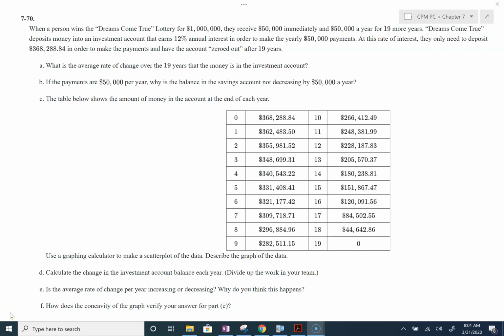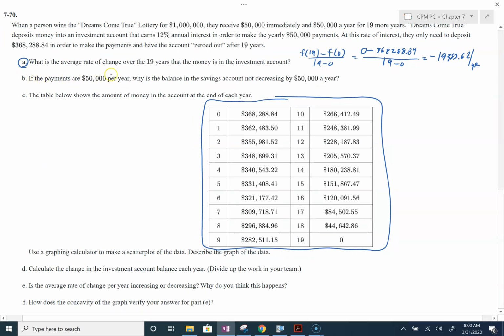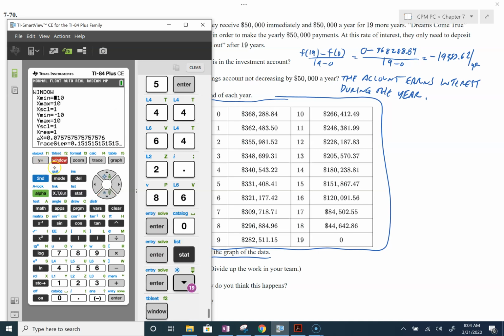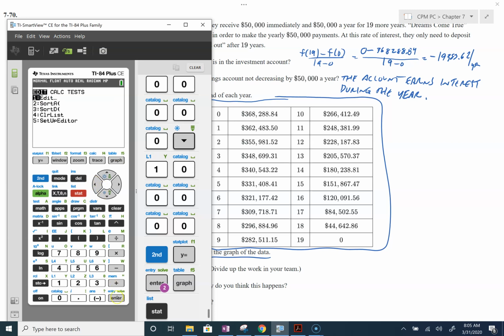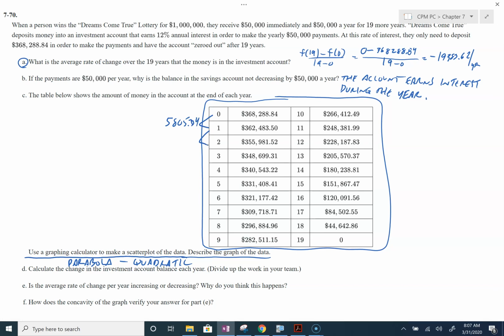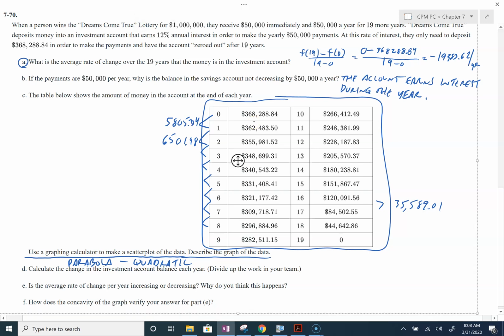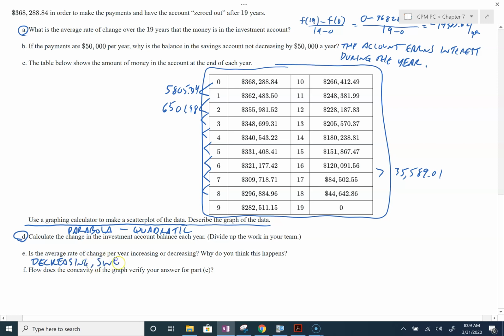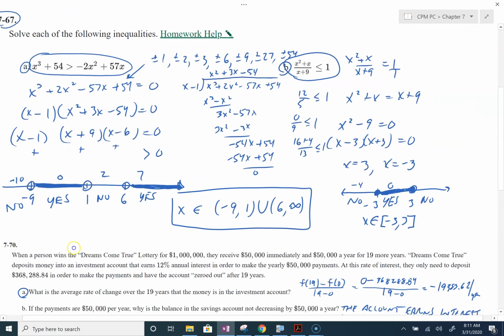PC HW prob 7-70